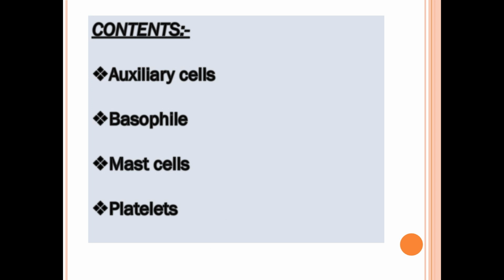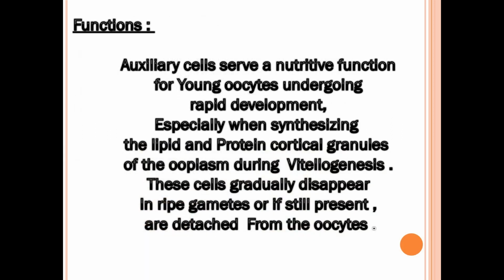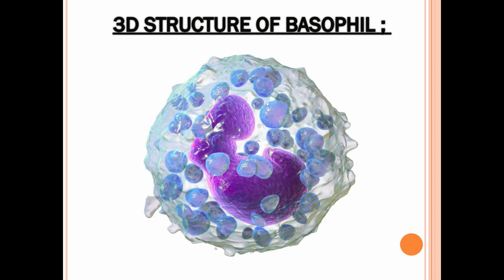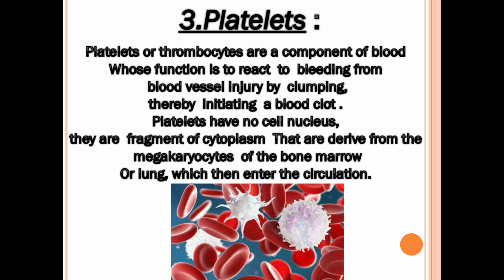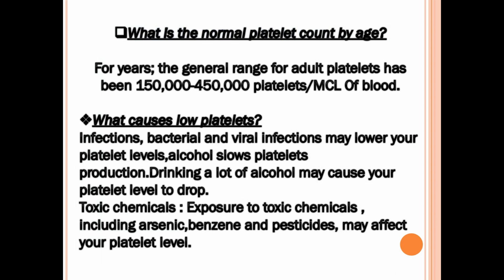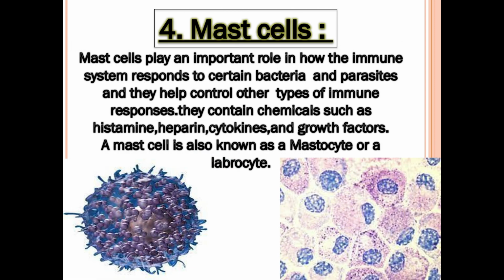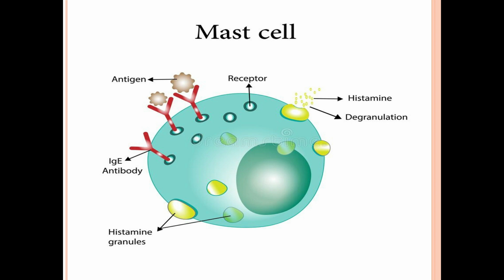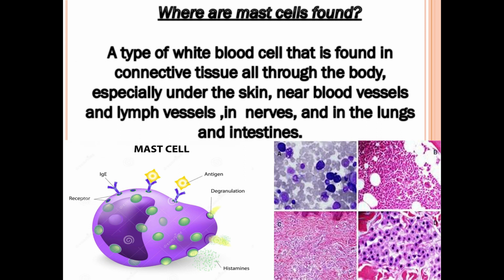Axillary cells, Basophile, Mast cells, Platelets